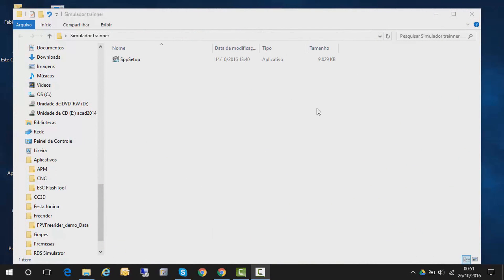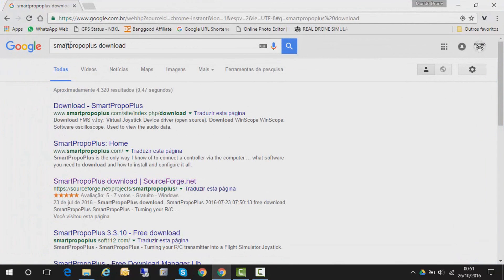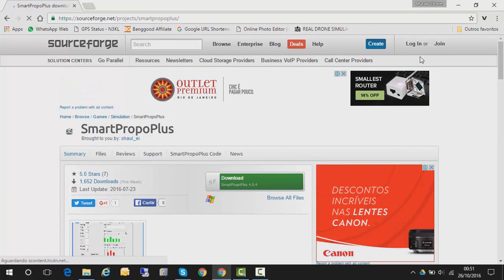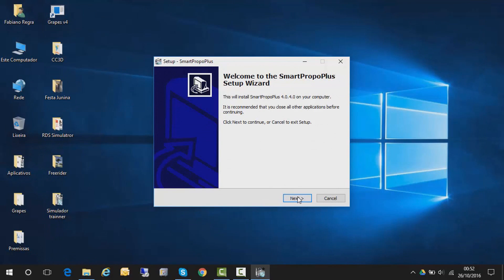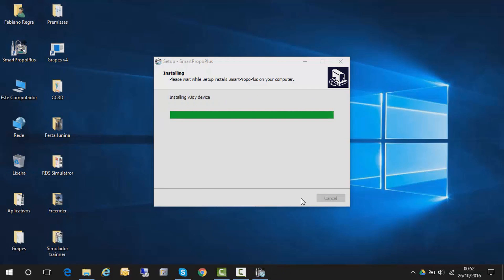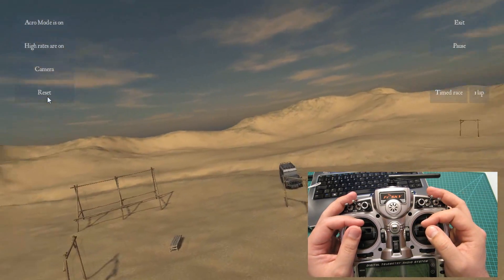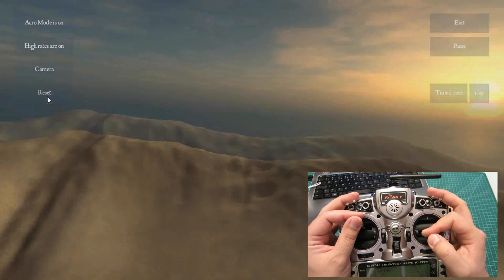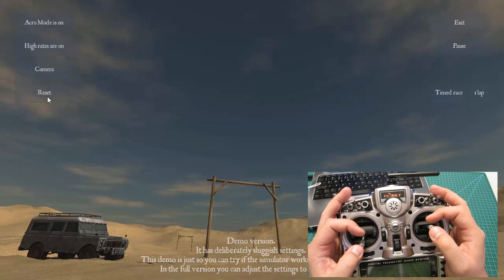CHOVEU? E AGORA? - SIMULADOR DE VOO PARA DRONE!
CHOVEU? E AGORA? SIMULADOR DE VOO!

O que dá pra fazer quando chove? São Pedro não está colaborando comigo nos ultimos dias, então resolvi aproveitar alguns pedidos de inscritos e mostrar um SIMULADOR de voo para DRONES

E o aplicativo que faz com que os Rádios se conectem ao PC pela porta Trainer é este: